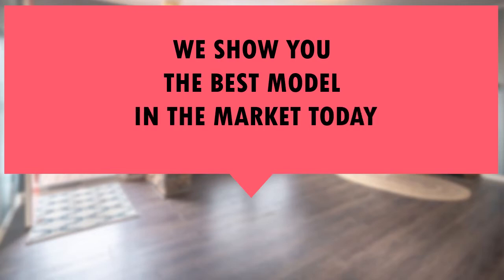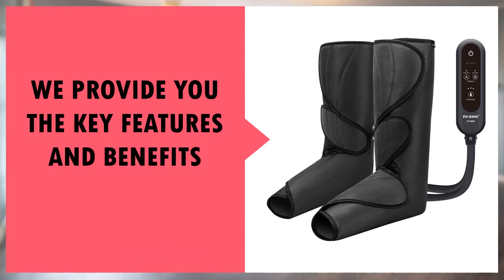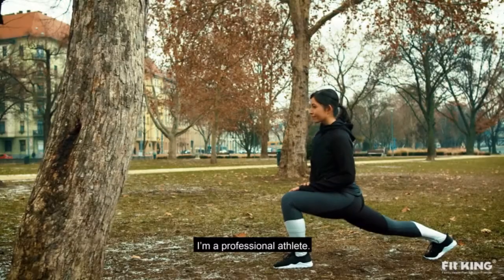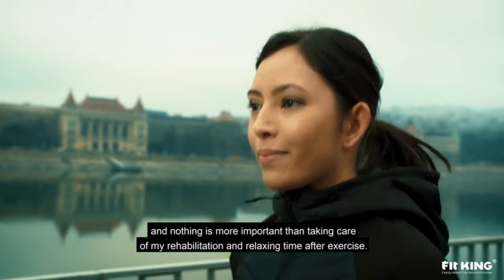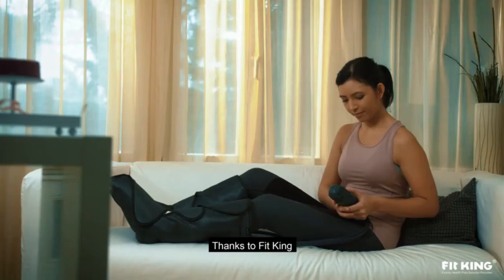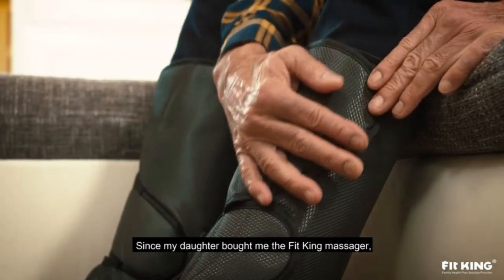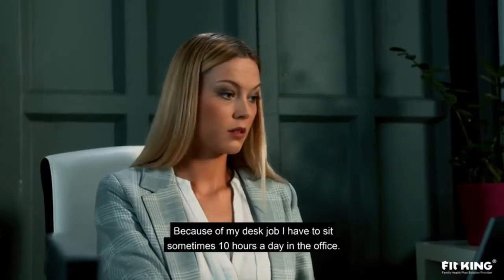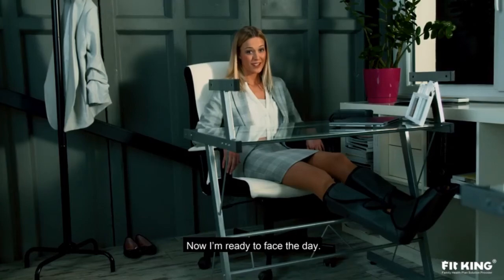FIT KING Leg Air Massager for Circulation and Relaxation Review - Best Leg Massager Reviews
In this video we show you one of the best leg massager on the market today. We will provide you with the key features and benefits of FIT KING Leg Air Massager for Circulation and Relaxation.

  (product price, dimensions, shipping, etc):

► Contents
0:00 Intro
0:30 Product Specifications
1:00 Product Review

There are 2 different massage modes with more massage techniques
The leg and foot wraps can be adjusted easily to change the size and intensity
3 intensities with 10 different massage techniques and methods are selectable
You can easily control this massager by the handheld controller
Portable design with a free storage mesh bag, take it at home, in the office or on trip easily

If you have any questions about FIT KING Leg Air Massager for Circulation and Relaxation leave a comment down below and we will get back to you as soon as we can!